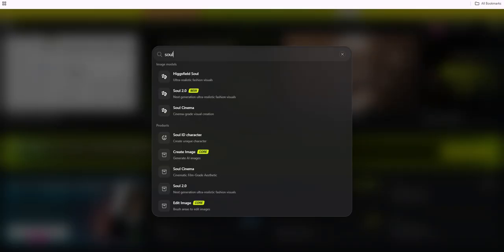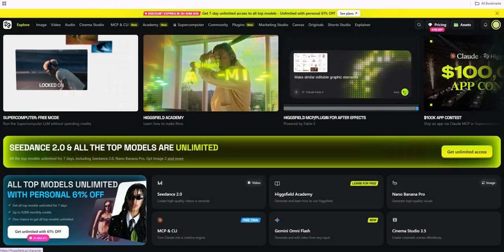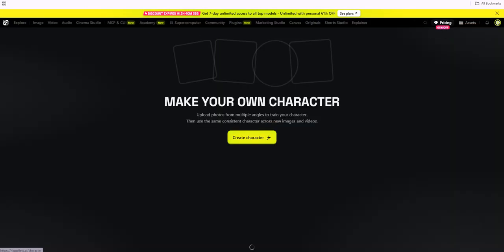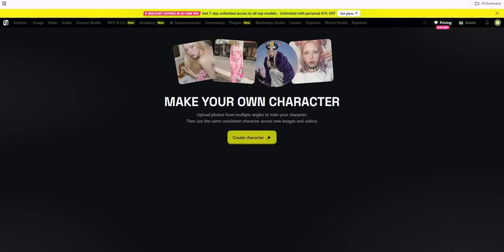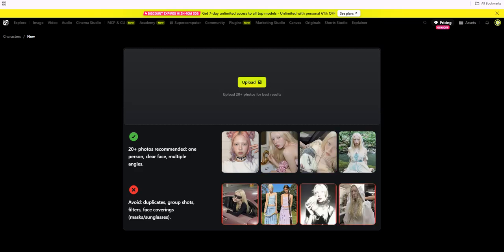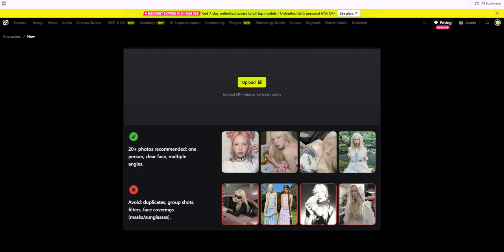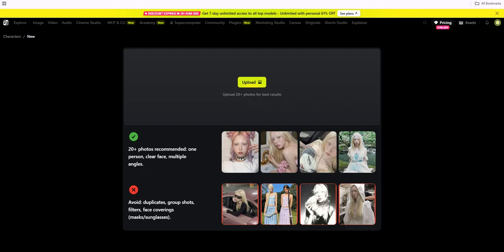HOW TO USE HIGGSFIELD SOUL (STEP-BY-STEP GUIDE 2026)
How to use Higgsfield Soul in 2026.

In this step-by-step tutorial, you'll learn how to create cinematic AI images and videos with Higgsfield Soul using prompts, reference images, character controls, and visual style settings. This beginner-friendly guide covers account setup, prompt writing, subject consistency, camera direction, image generation, video creation, exporting, and common Higgsfield Soul issues.

In this video, you'll learn:

How to use Higgsfield Soul

How to access Higgsfield Soul

How to upload and use reference images

How to create consistent characters and visual styles

How to control composition, lighting, and camera direction

How to generate and export your final content

Common Higgsfield Soul issues and how to fix them

This tutorial is beginner-friendly and perfect for content creators, filmmakers, photographers, marketers, designers, and beginners who want to create cinematic AI visuals with Higgsfield Soul.